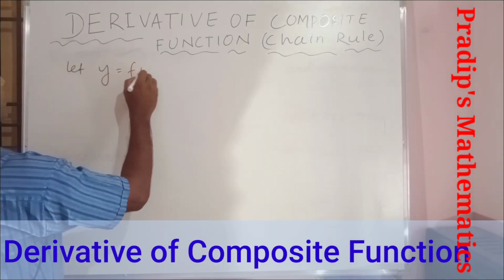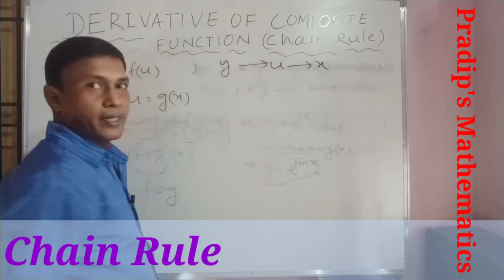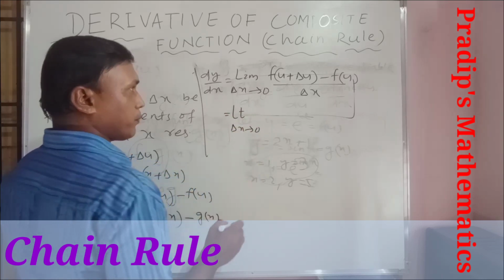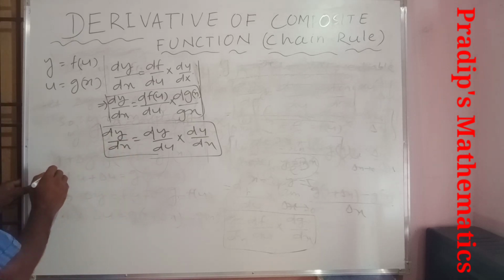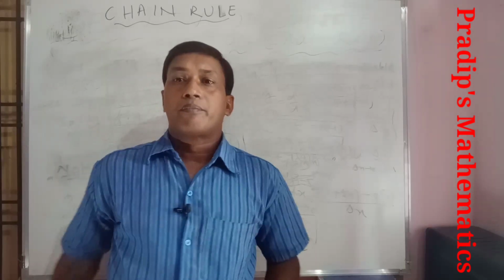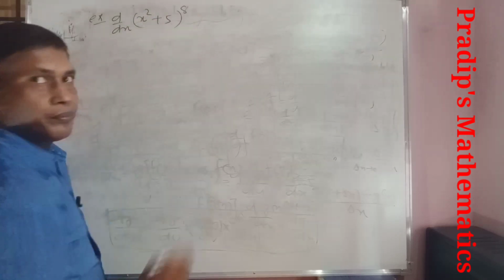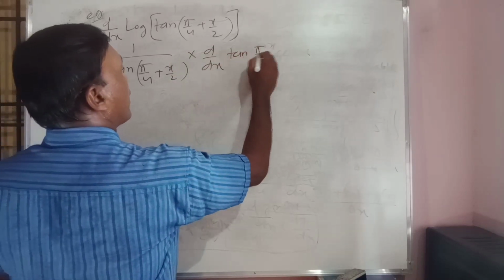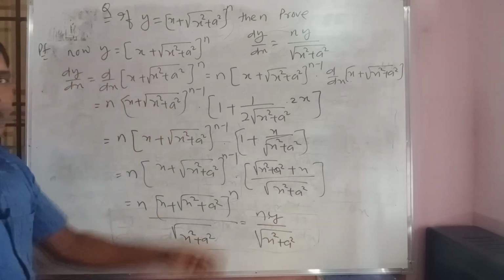Chain Rule/Derivative of Composite Function/Class-XII Math/by Pradip Pradhan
For 12th Math. of CBSE and all State boards